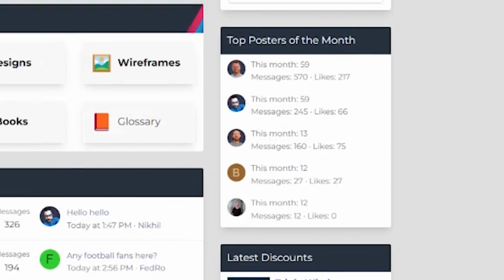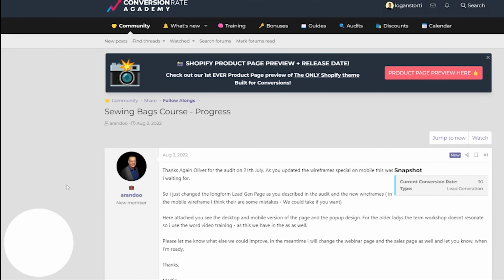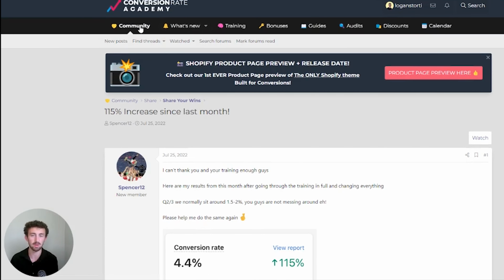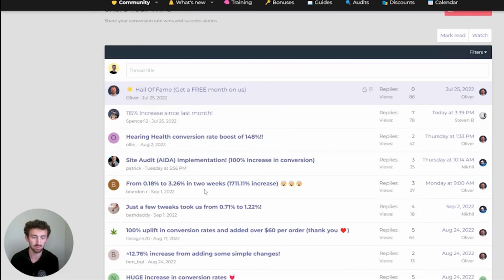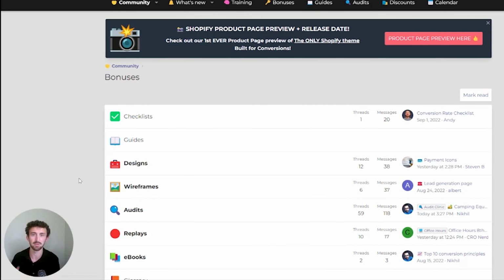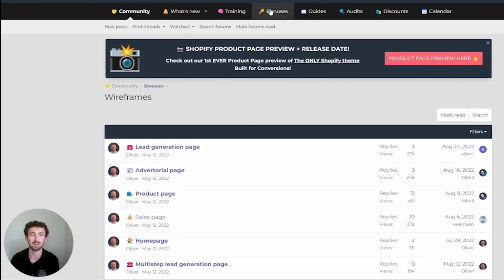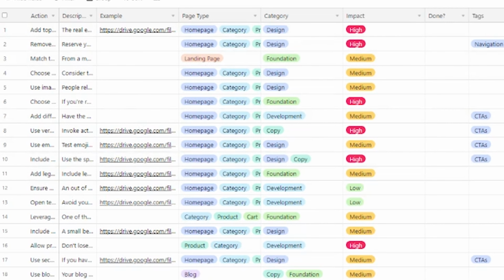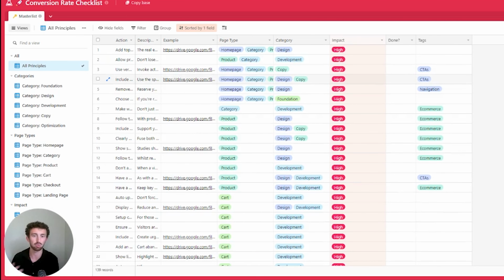Conversion Rate Academy Review & Grand Tour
The Conversion Rate Academy looks to be the best group on the internet for increasing your conversion rates and seeing more sales roll in the door.

Table of Contents:
00:00:00 Introduction
00:00:38 Dashboard Overview
00:01:37 Follow Alongs
00:02:12 Share Your Wins
00:02:50 The Member Forum
00:03:33 Endless Training
00:04:06 Tons of Bonuses
00:05:35 The MVP of this Group
00:06:52 Helpful Guides
00:07:20 Auditing your Pages!
00:08:12 Discounts Inside
00:08:40 My Honest Review
00:09:45 Exclusive Offer (promo code "LOGAN50")